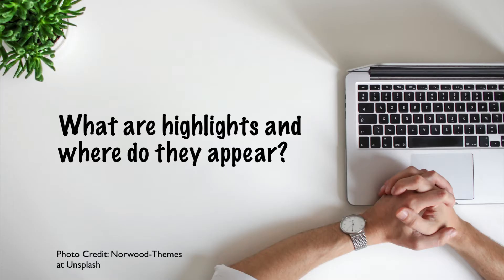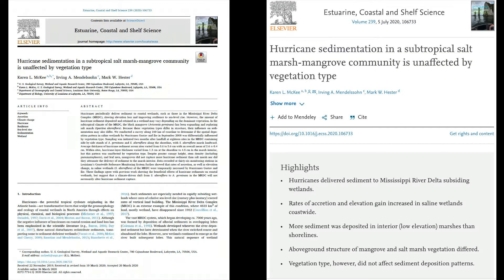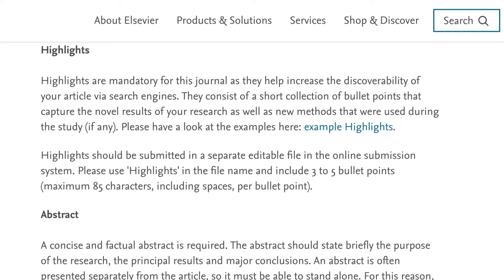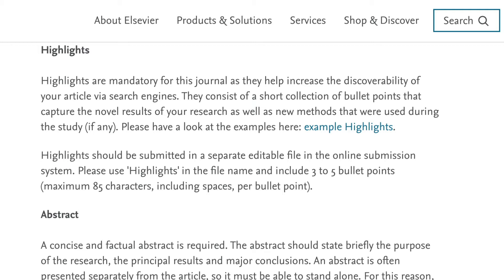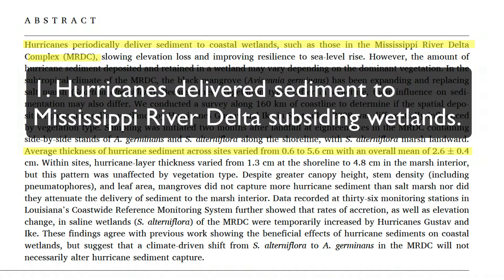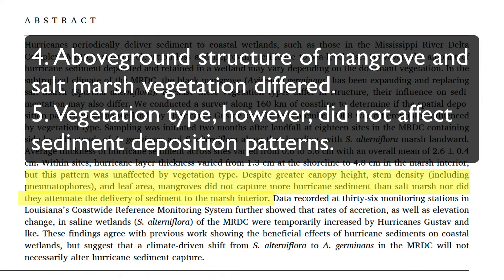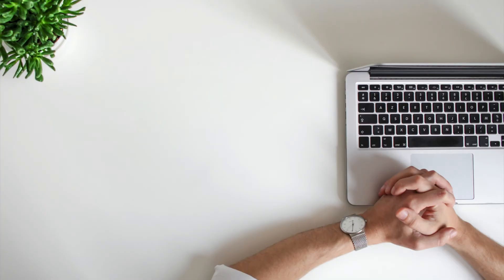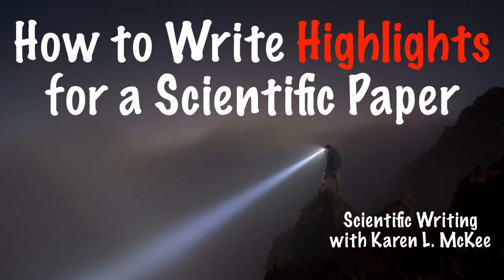How to Write Highlights for a Scientific Paper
Some journals require authors to submit highlights that summarize the main findings of a paper. In this video, I’ll explain what highlights are and how to prepare them.

00:00 Intro
00:18 What are highlights?
00:37 How to write highlights
00:53 Journal guidelines
01:53 Example
03:31 Final thoughts

Here is the link to the paper used as an example:

McKee, K.L., I.A. Mendelssohn, and M.W. Hester. 2020. Hurricane sedimentation in a subtropical salt marsh-mangrove community is unaffected by vegetation type. Estuarine, Coastal and Shelf Science 239: 106733.